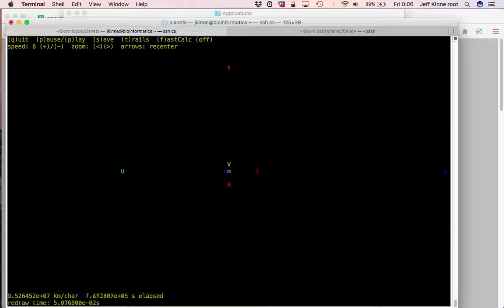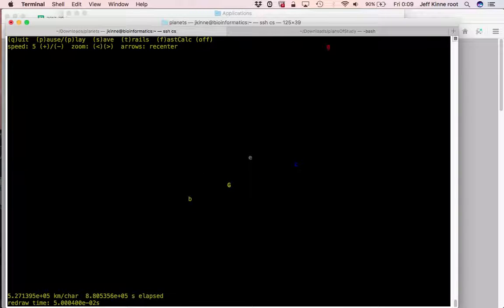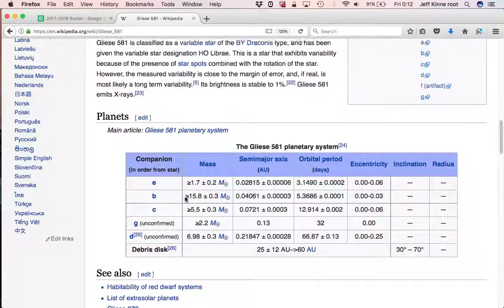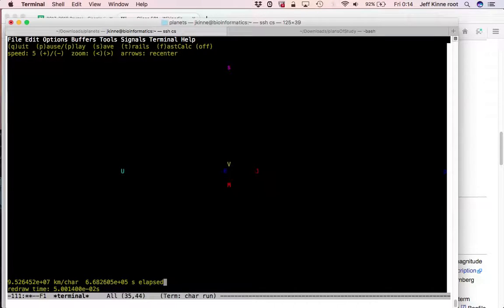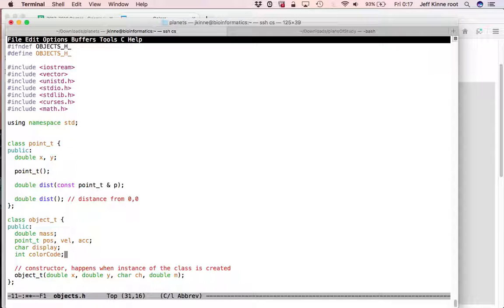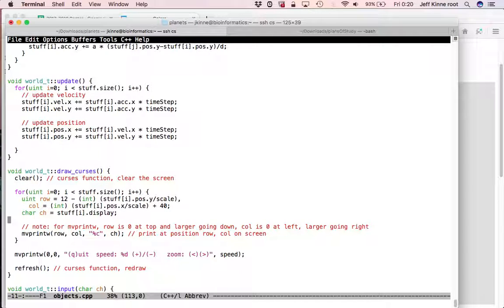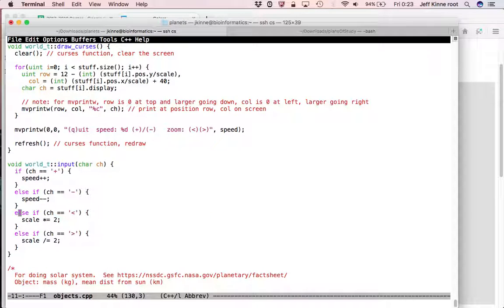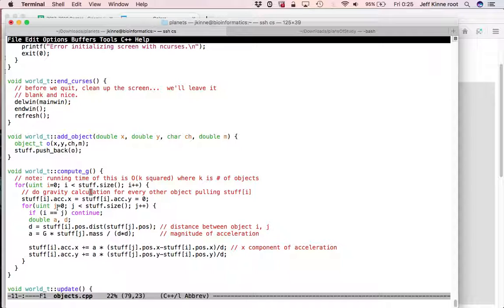CS 202 f2017 lab14 demo and ideas